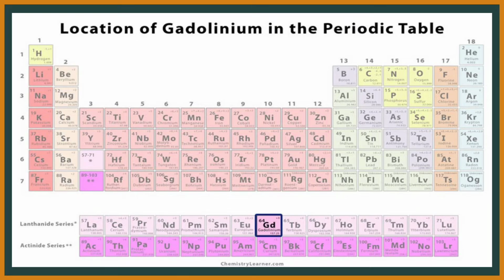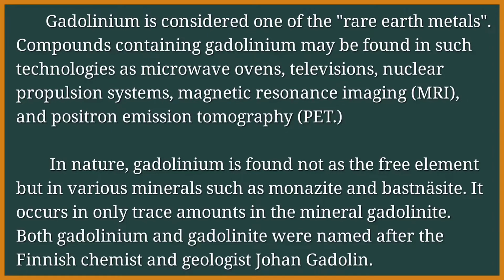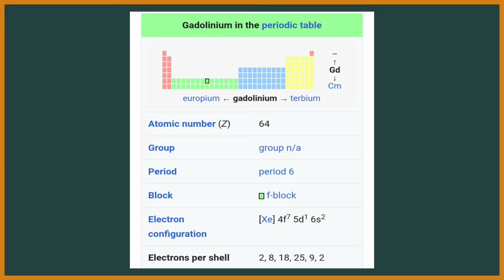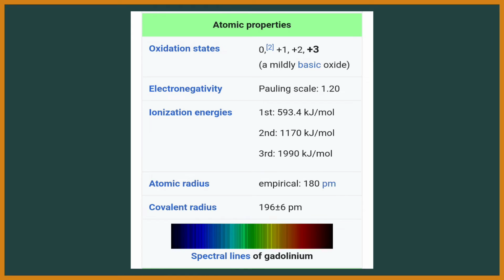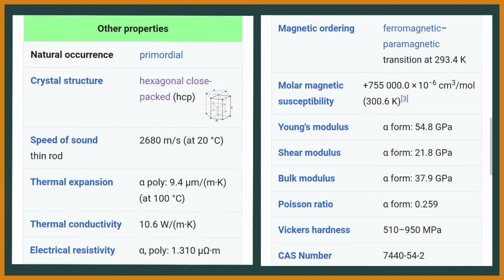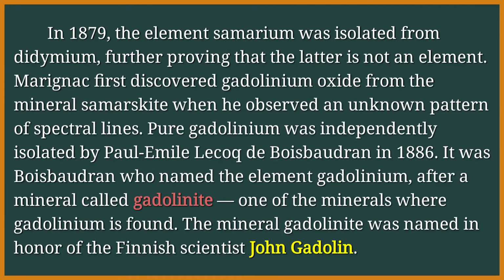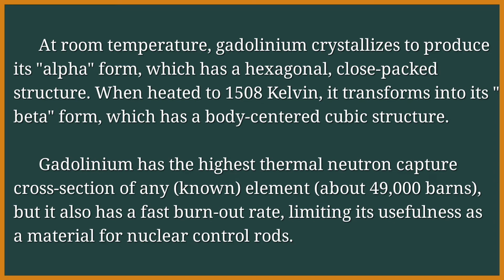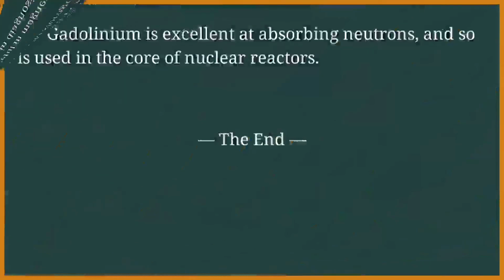Gadolinium | Report Discussion